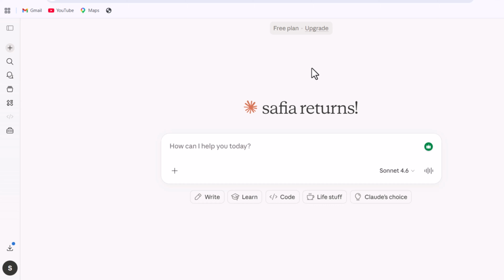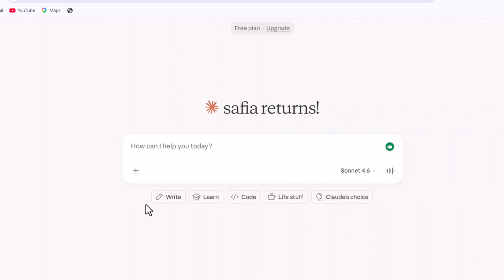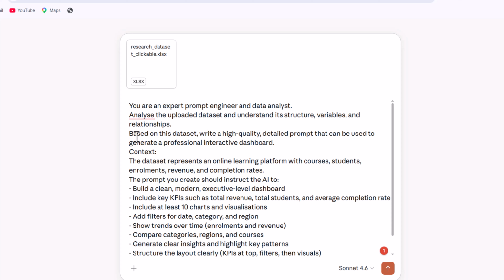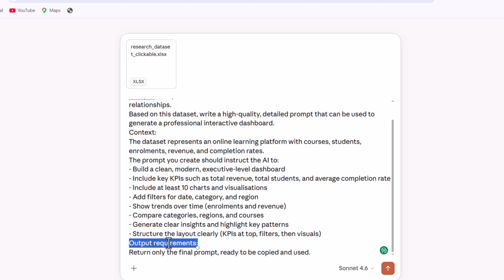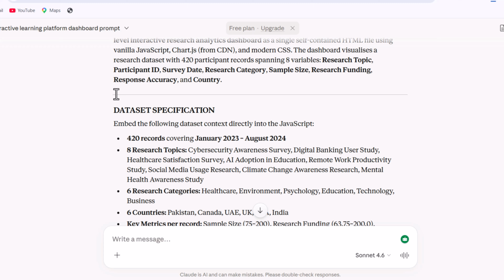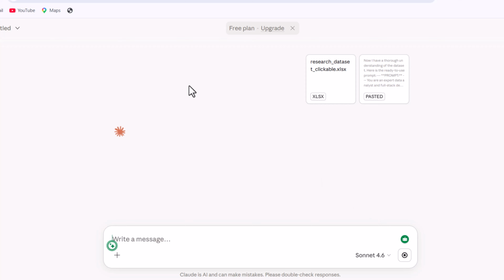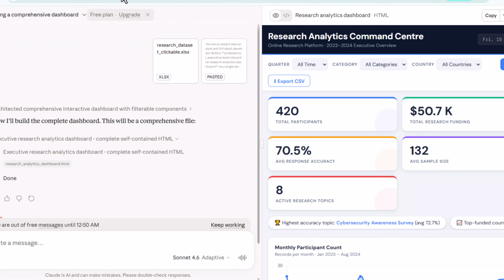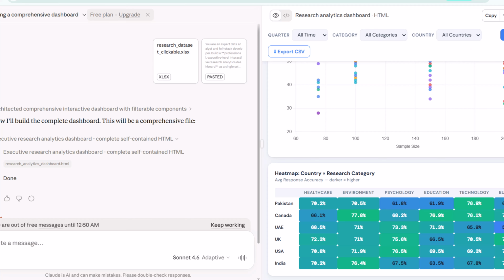I Designed a Full Interactive Dashboard in Just 5 Minutes with Claude AI | Zero Coding)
In this video, I’ll show you how I created a complete interactive dashboard in just 5 minutes using Claude AI — and the best part is, no coding is required at all.

You’ll see how AI can instantly transform raw data into a beautiful, fully functional dashboard with charts, insights, and interactive elements. This method is perfect for students, business owners, data analysts, and anyone who wants to visualize data quickly without learning complex tools like Excel formulas or programming.

We’ll go step-by-step through the process so you can easily replicate it using Claude AI. By the end of this video, you’ll understand how powerful AI has become for data analysis and dashboard creation.

🚀 What you’ll learn in this video:

How to use Claude AI for data visualization
How to generate an interactive dashboard in minutes
How to turn raw data into meaningful insights
No-code AI workflow for beginners